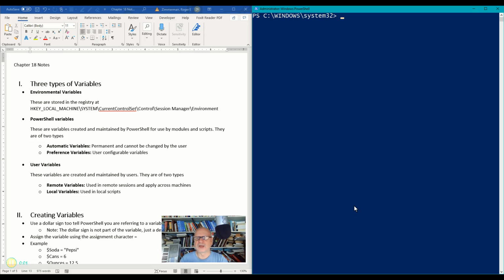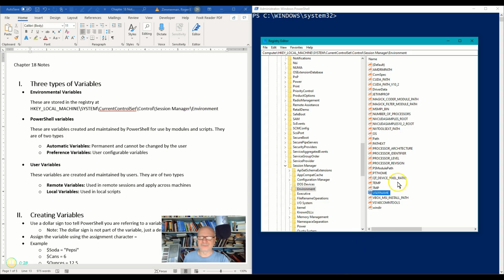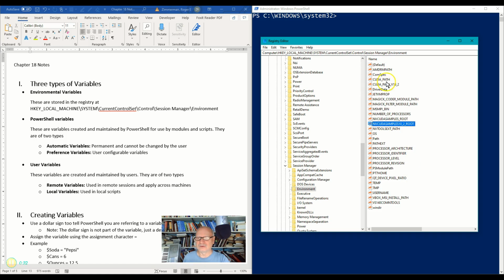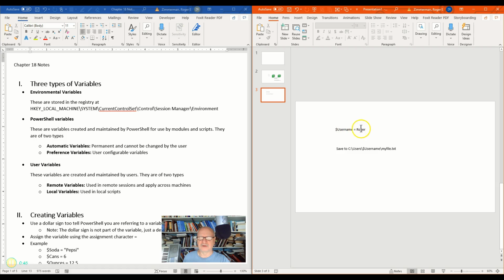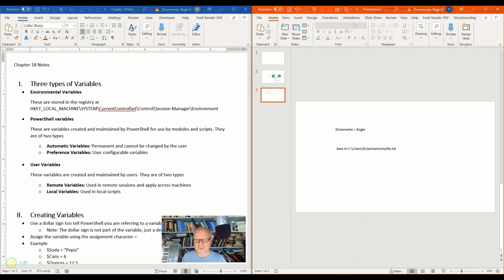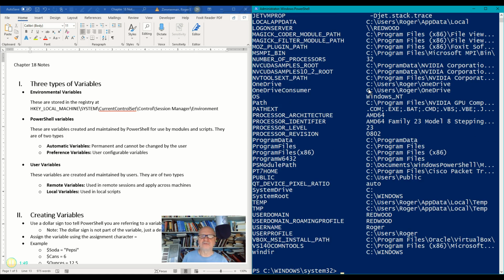PowerShell Environmental Variables (Intro to PowerShell series video 13-2)